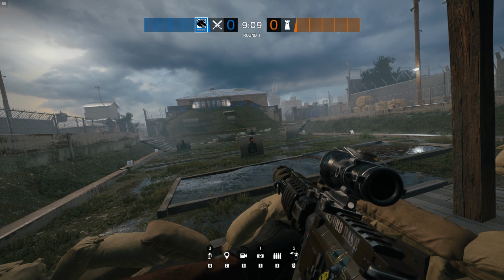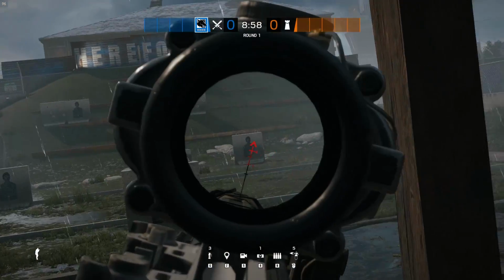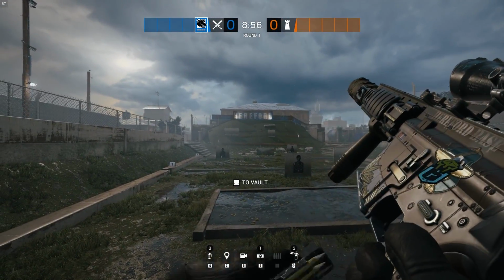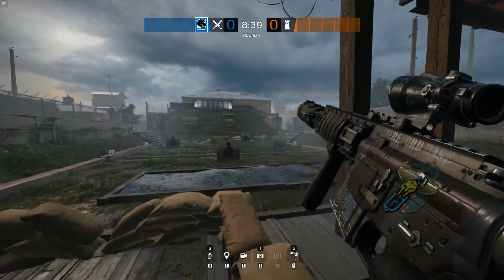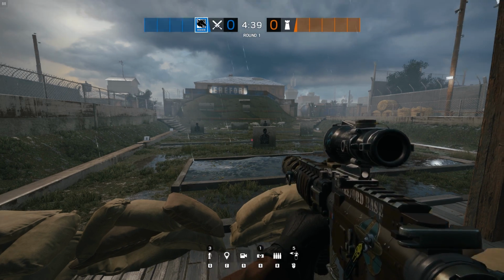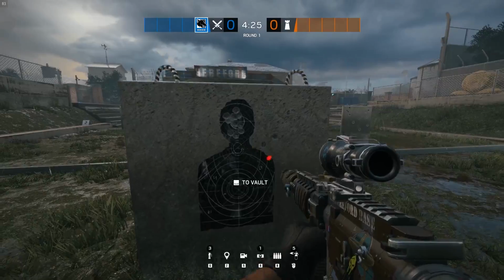SHOOTING RANGE! - RAINBOW SIX SIEGE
Hey there guys! So in todays video I wanted to cover the idea of having a working shooting range within Siege, basically something so that new players as well as old have a chance to try recoil patterns different attachments, and see how they affect their ability to soot accurately, it would also be something better than having to keep going back to the menu to change all of the guns attachments and then come back into a game!
As always these are just my own thoughts let me know what you guys think!

(new designs coming soon)